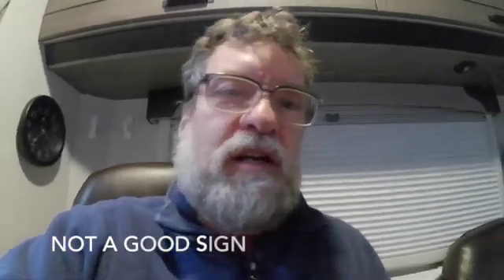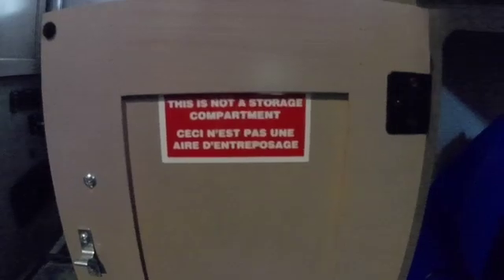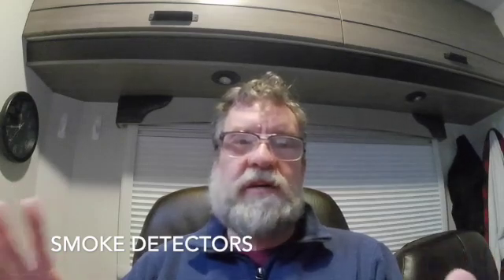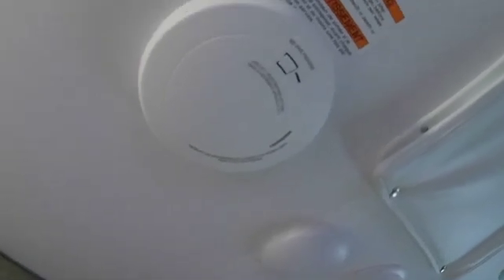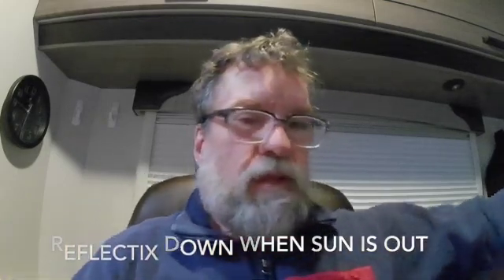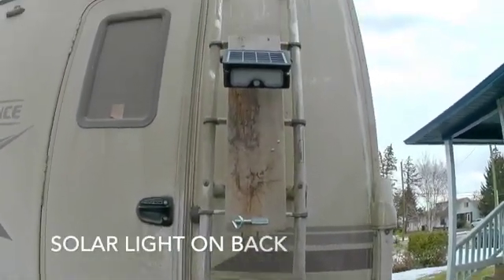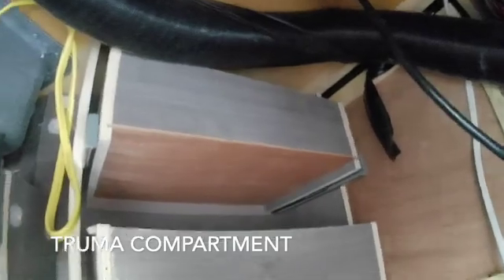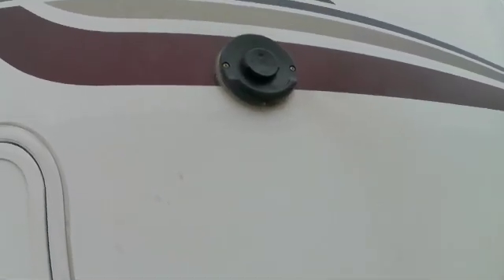12 Mos + Lessons learned in Lance 960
We have now used our Lance 960 for over 12 months.  We will go through what we have learned and what changes we made to the camper to make it better and more comfortable.  The thumbnail shows one of our windows in the morning when it was -30 C outside.  After we removed the reflectix panel.

00:20 - Mistakes made by Lance
00:28 - Missing Hood
00:48 - Not a good sign
01:20 - Hole cover up
02:00 - Wonderful Truma
02:12 - Sensor in hot zone - Should be across the room
03:40 - Truma does not like to run out of gas
05:08 - Cooking with gas
05:55 - Smoke Detection
06:53 - Truma exhaust-Intake hose - Poor installation
08:18 - Things freeze at -40
09:20 - Dump valve for gray tank froze at -15 C
10:15 - Water pump froze at -40
10:44 - Propane stops flowing when very cold
12:03 - Winter camping with full tanks
12:24 - Driving with furnace running
12:45 - Fridge on 12V while moving
13:20 - Second winter camping in Canada
14:30 - Questions?
14:41 - Solar light
14:59 - Truma compartment
15:34 - Truma exhaust

Background.

We ordered our Lance 960 truck camper in March 2021. It was supposed to be delivered in July but we got it on 6 Dec 2021. We had also purchased a brand new RAM 3500 dually HEMI 6.4. Our house was sold on 1 Apr 2021, no April fools' joke! We have been winter camping since getting our Lance and exploring around Granby Québec, where our Lance dealership is located. We wanted to stay close in case we got problems to fix etc...

On this channel we will show what changes we will do to the Lance 960 and where our travels take us. We hope to do a lot of winter camping to enjoy cross-country skiing all over Canada. Hope you enjoy.

Notre histoire.

Notre caravane portée, Lance 960 fut commandée en mars 2021. Elle devait être prête en juillet mais du à l'interférence de Covid nous ne l'avons reçu que le 6 décembre 2021. Nous avons aussi acheté un nouveau camion, RAM 3500 HEMI 6.4 avec roues doubles. La maison s'est vendue en avril 2021 et nous profitons de la vie depuis.

Ici nous montrerons les changements que nous faisons au Lance 960 et aussi les découvertes que nous ferons en route. Nous voulons surtout faire du camping en hiver au Canada, pour faire du ski de randonnée. Au plaisir.